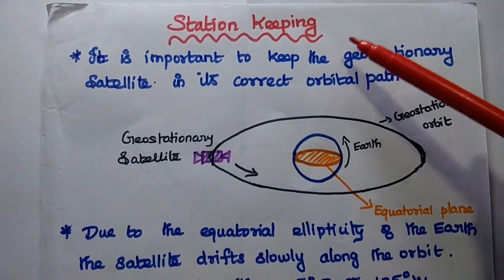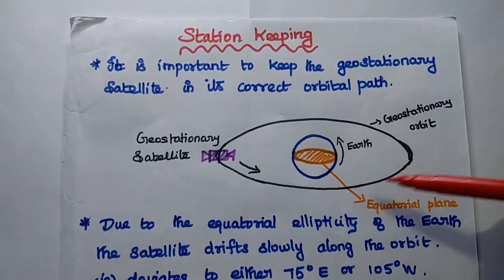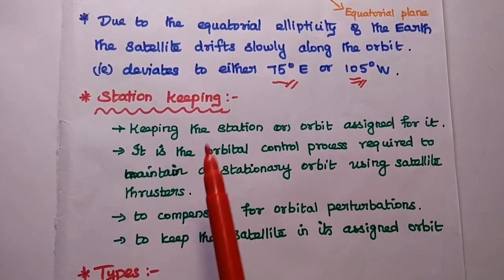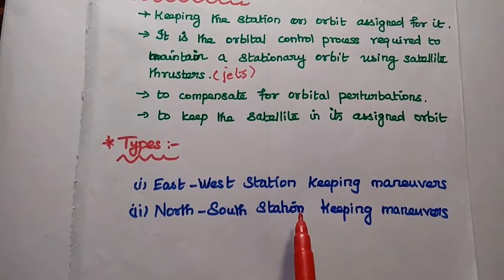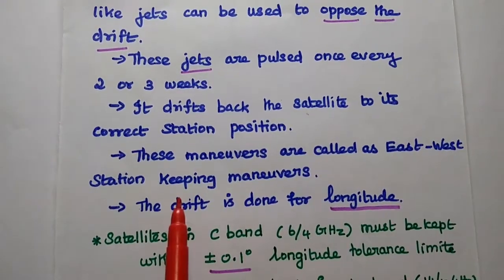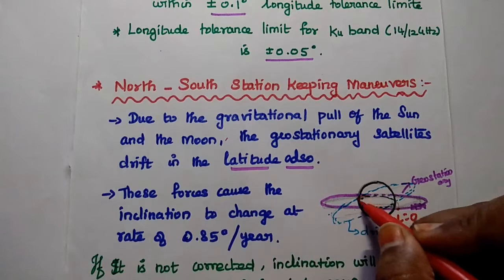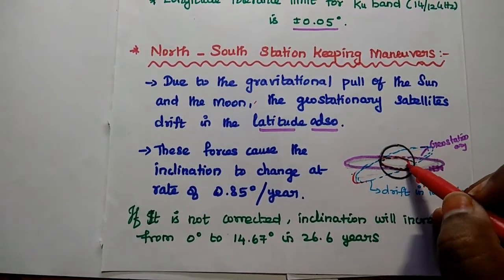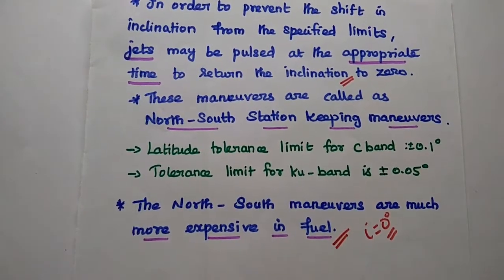Station Keeping - Satellite Communication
Station Keeping in Geostationary Satellites.
Station Keeping Maneuvers:
1) East West Station Keeping Maneuvers
2) North South Station Keeping Maneuvers